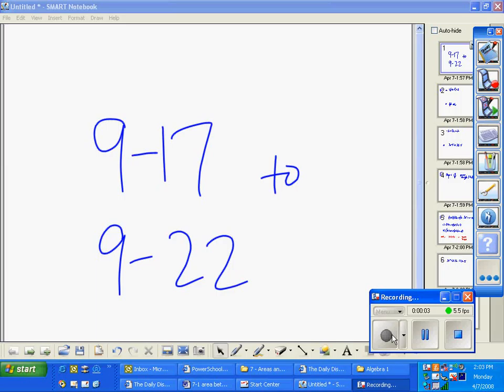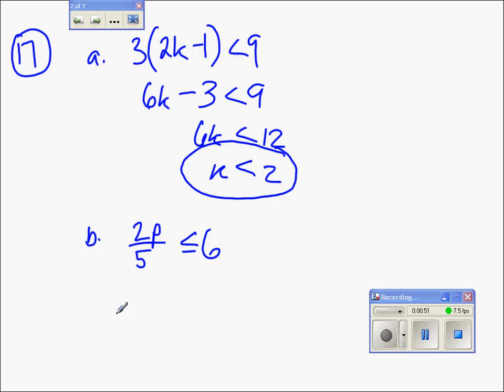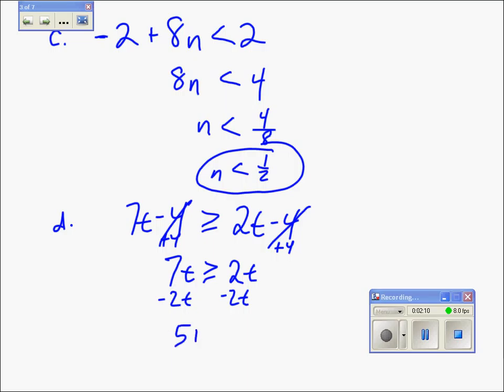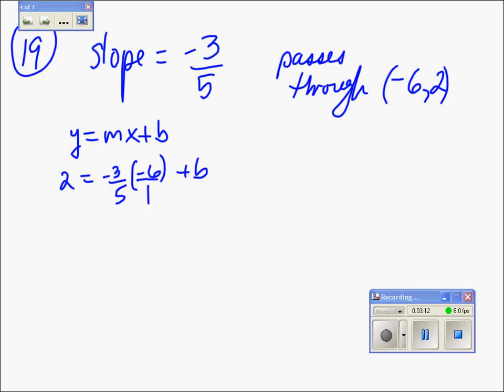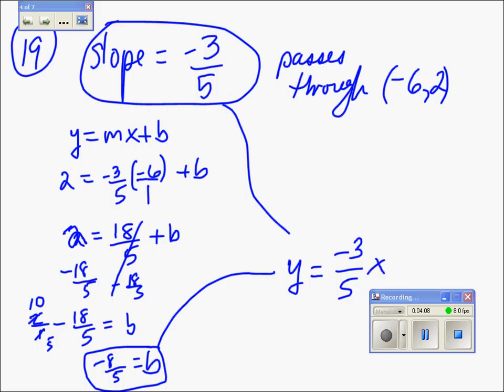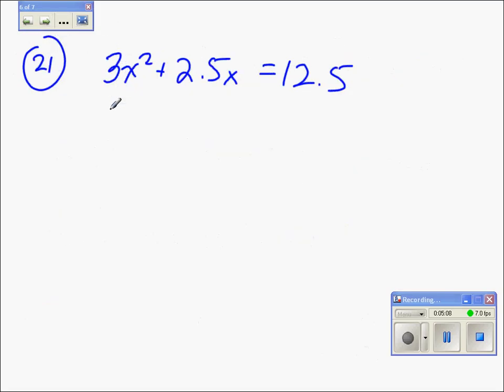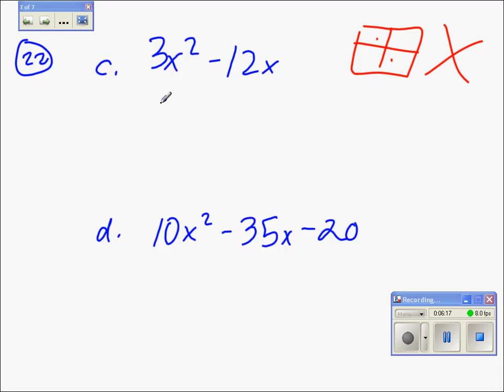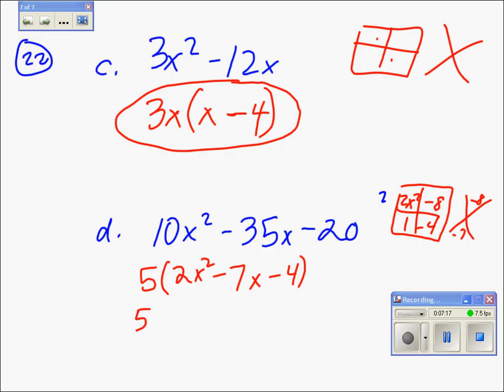Problems 9-17, 9-19, 9-20, 9-21, 9-22